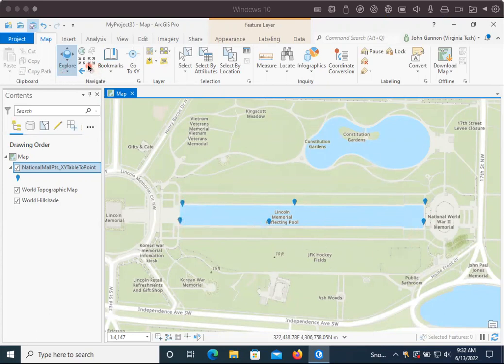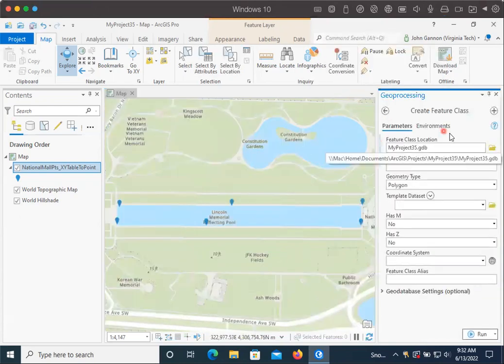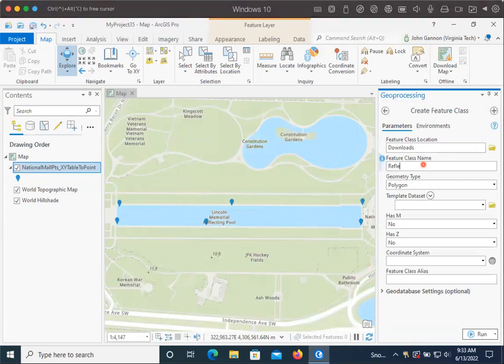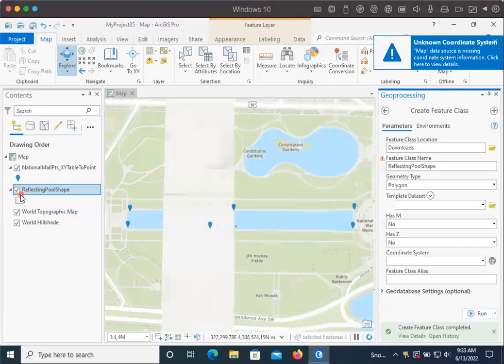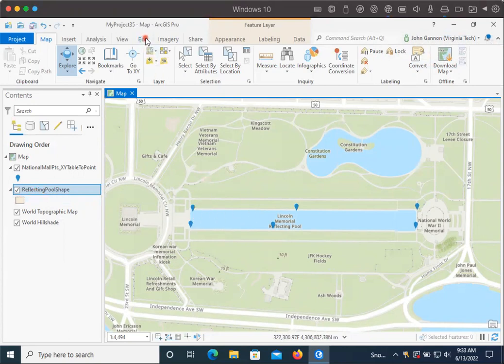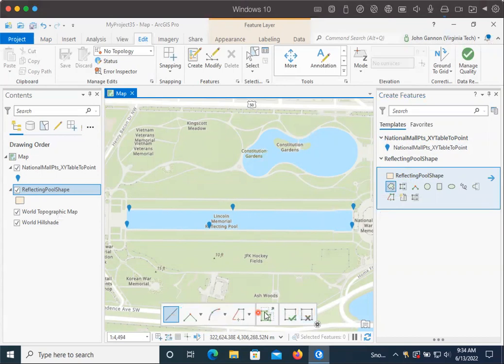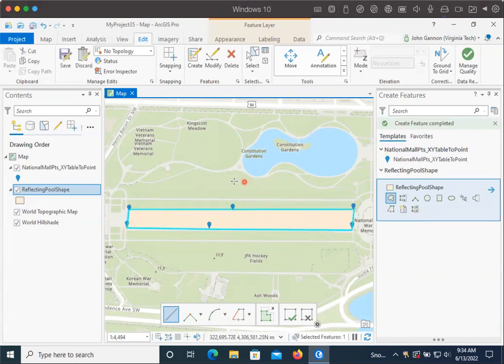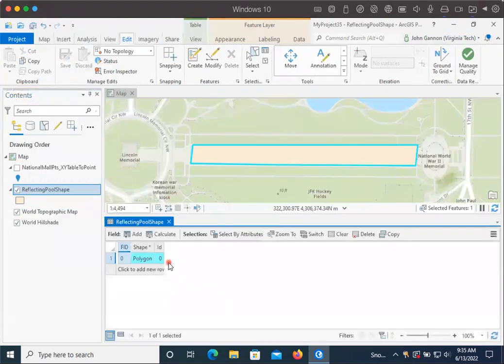arcGISpro create polygon from points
Digitize a shape in arcgis pro from gps points